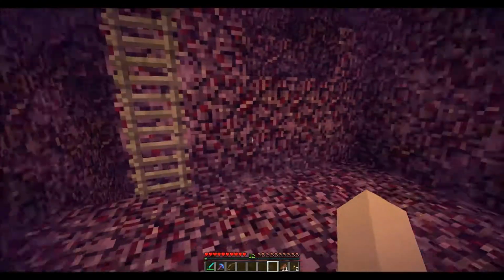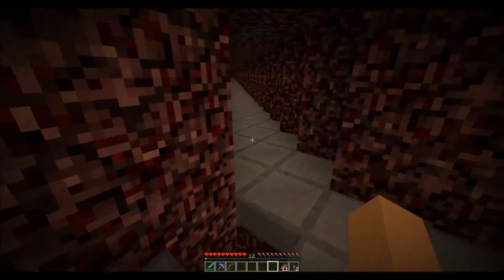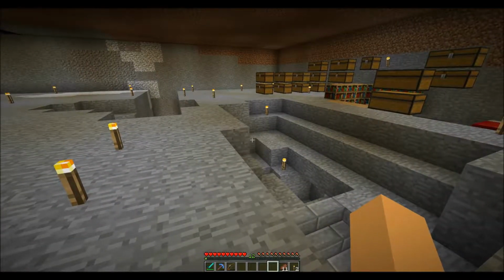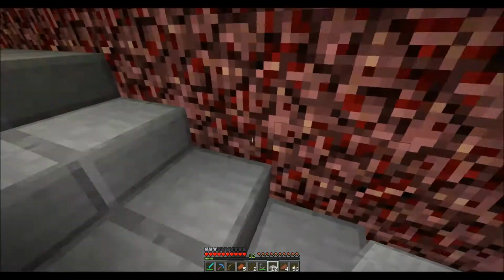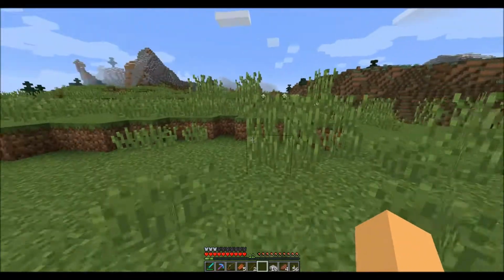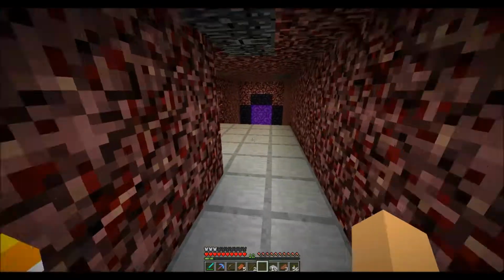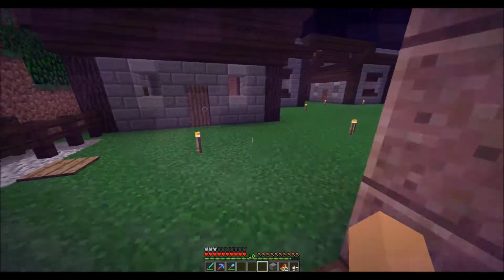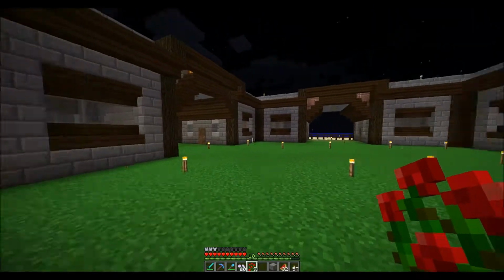Minecraft Lets Play 13 Nether Paths and Portal Room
Welcome to my very first Minecraft Series. I am starting over and beginning a new Lets Play series and figured I would record it. Hopefully you'll will enjoy it.

Also follow me on Google+, Youtube, and Twitter for updates